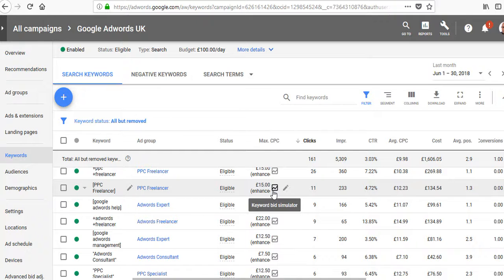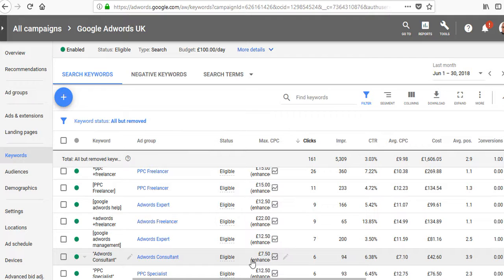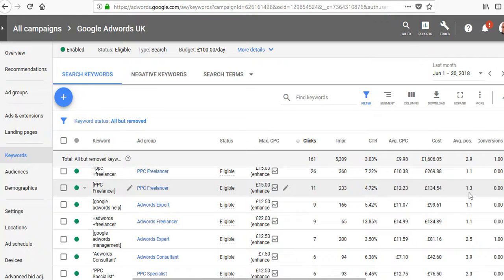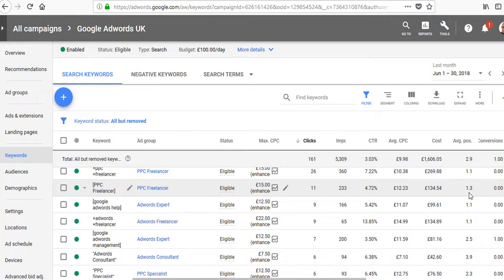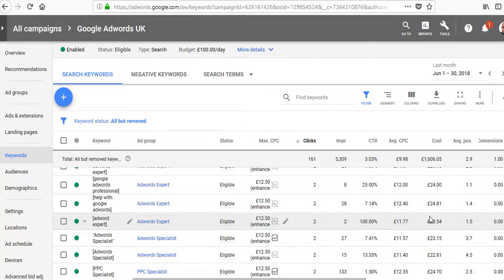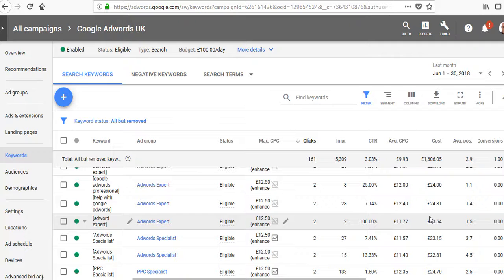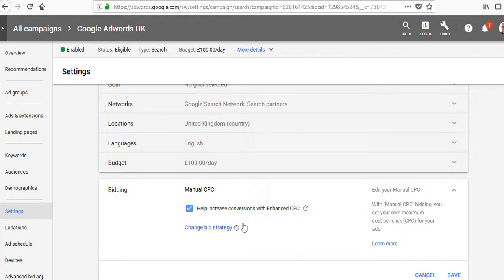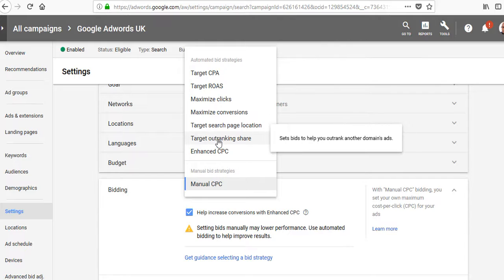AdWords Bidding Best Practices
Watch this video to learn about important adwords bidding best practices.

Download the FREE PPC Guide to increase your sales or leads